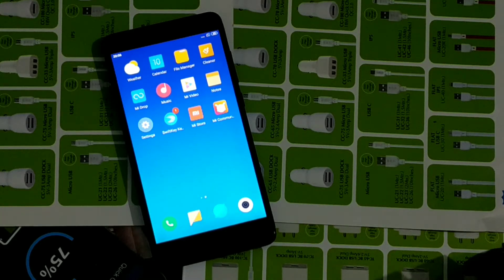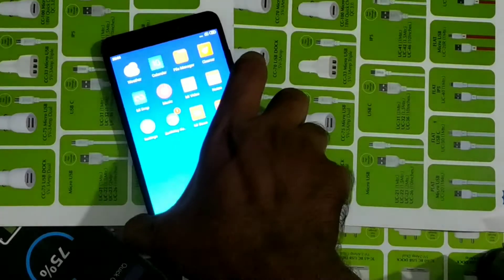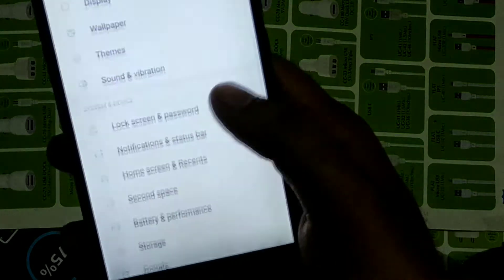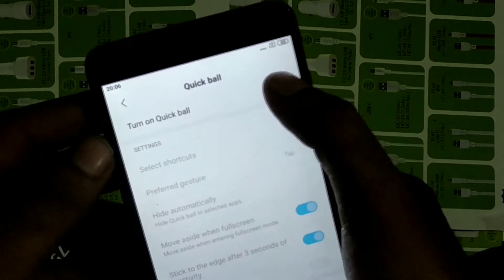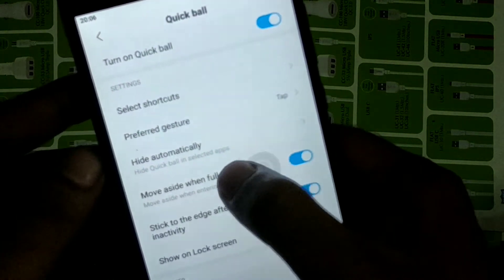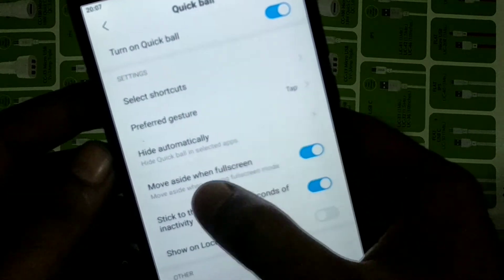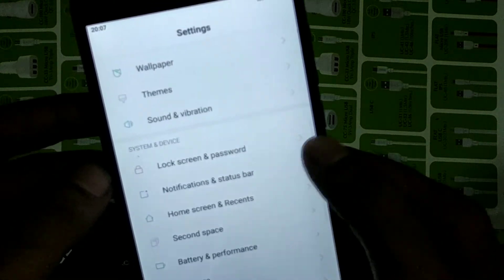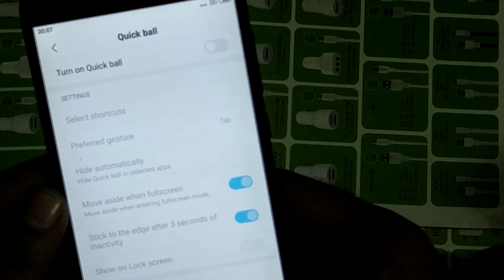How to enable quick ball in redmi note4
redmi note 4 quikball settings